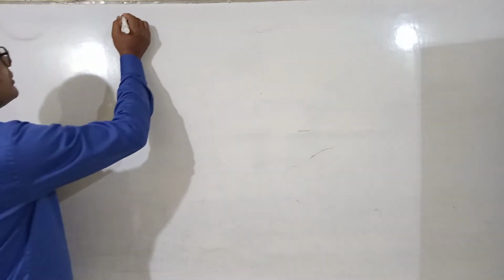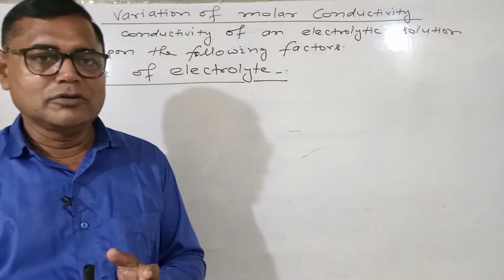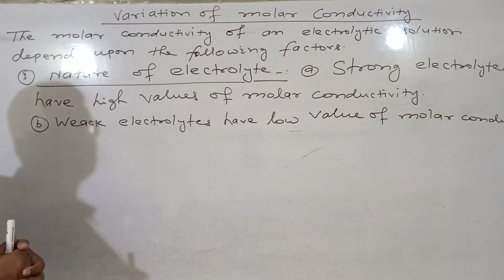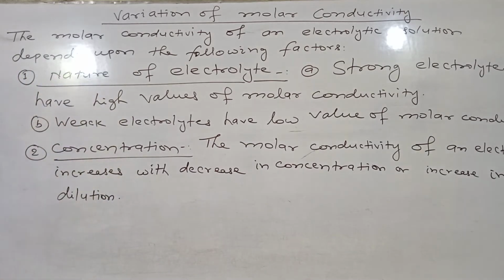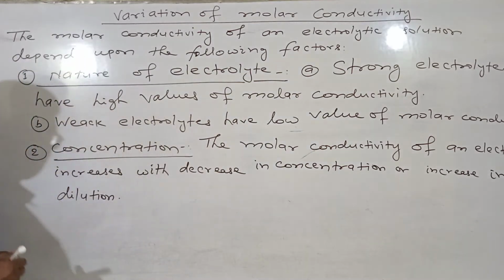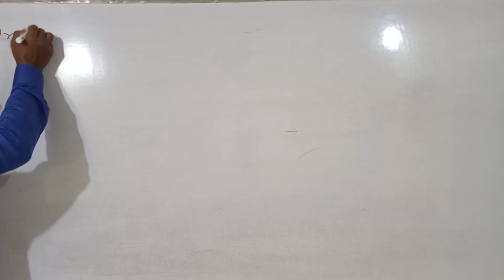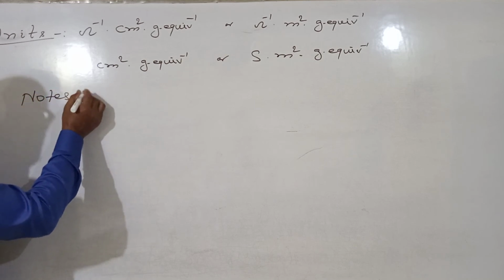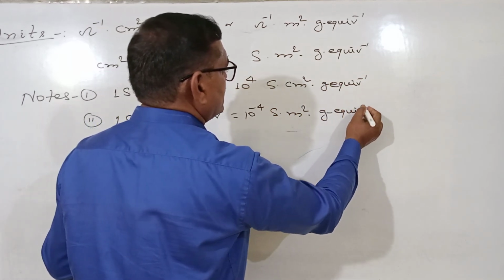L - 06 | Electrochemistry by - Om Prakash sir